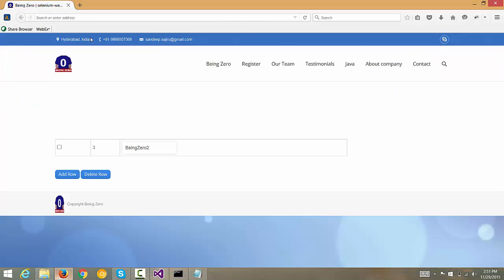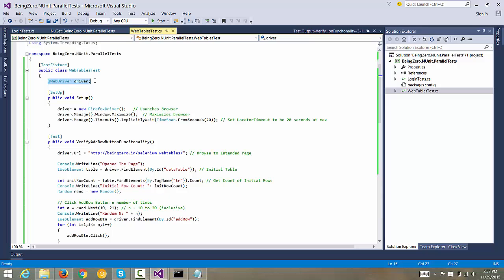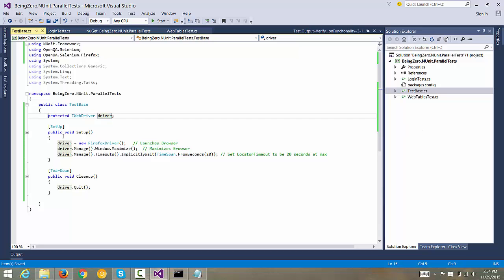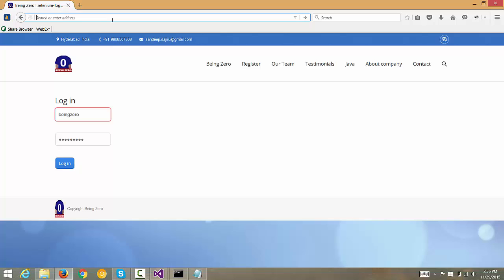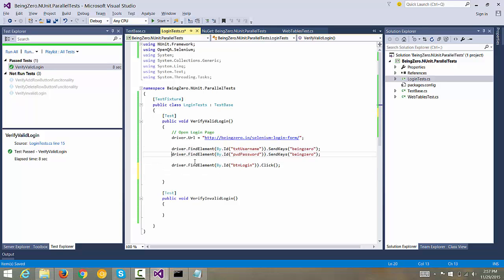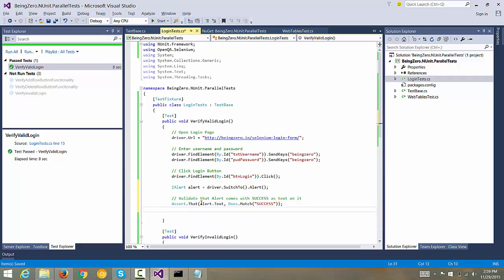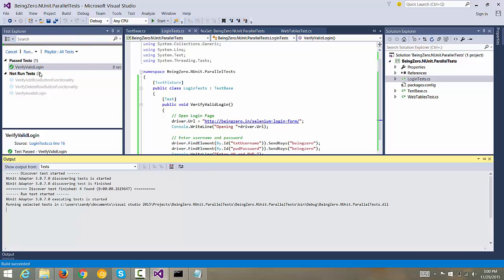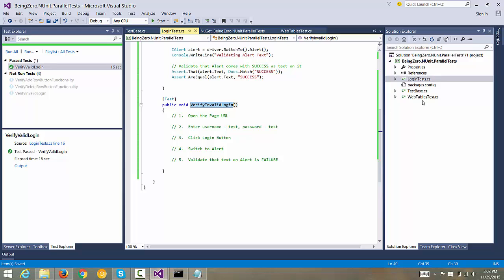4 - Automating LoginPage Tests (Selenium C# Nunit Parallel Testing)